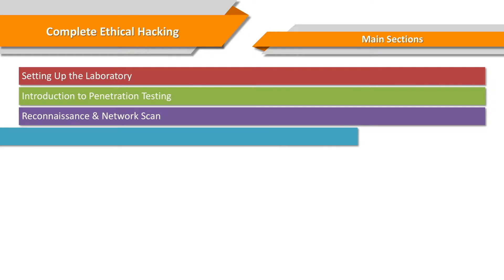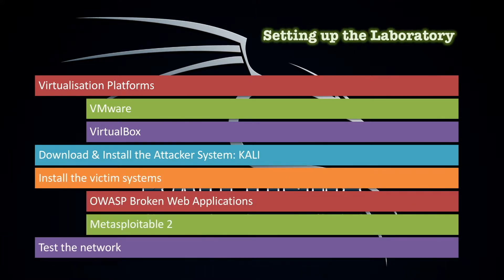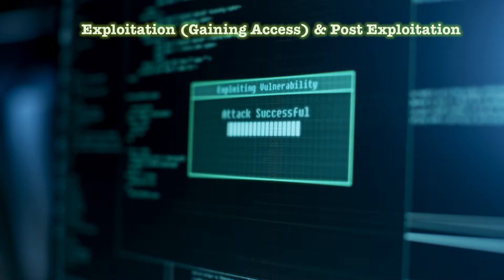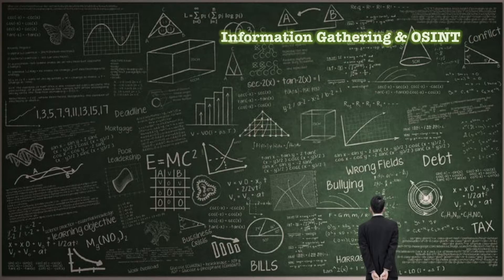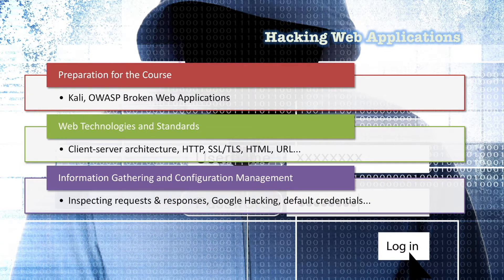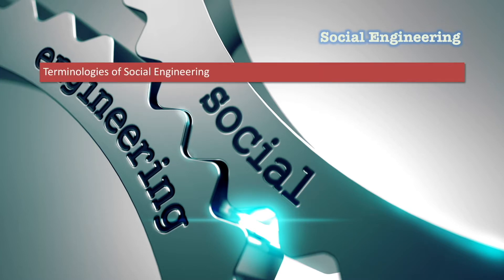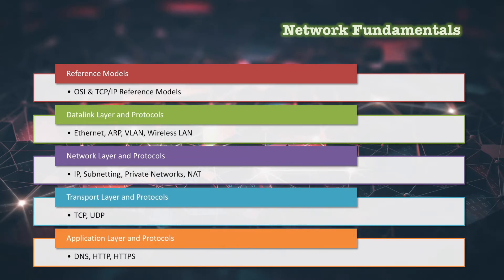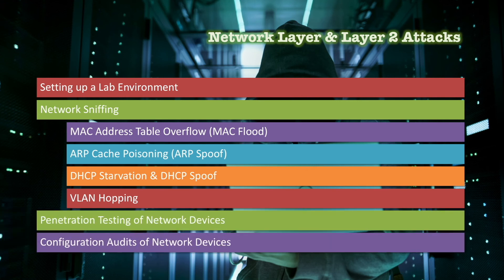Complete Penetration Testing and Ethical Hacking: Hands-On